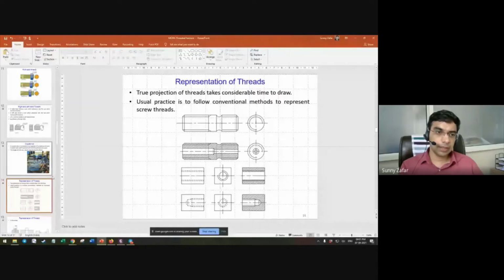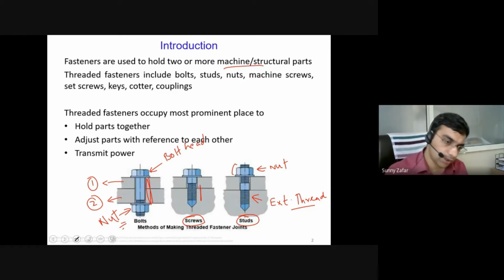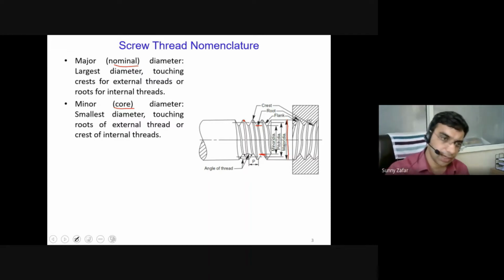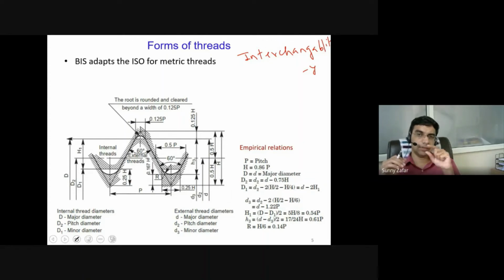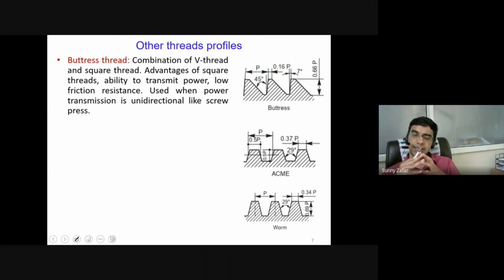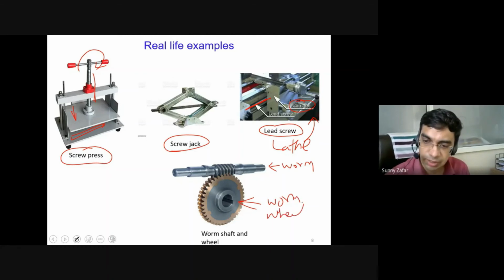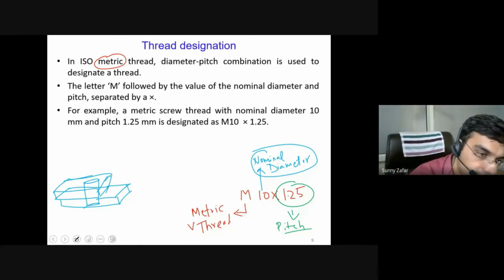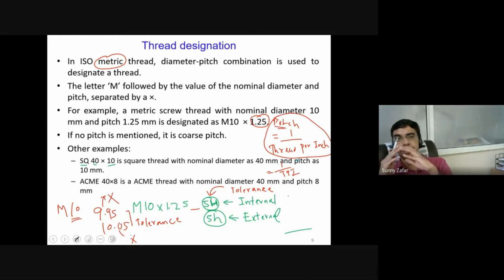Theory lecture 4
Threaded fasteners (part 1)